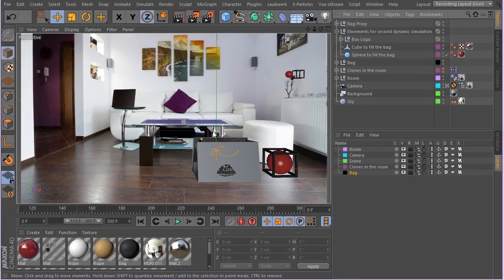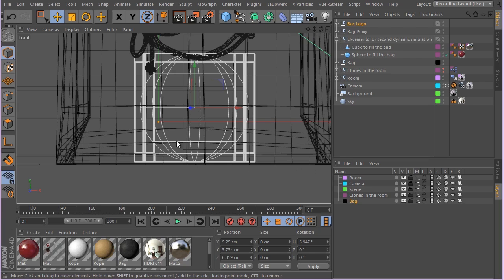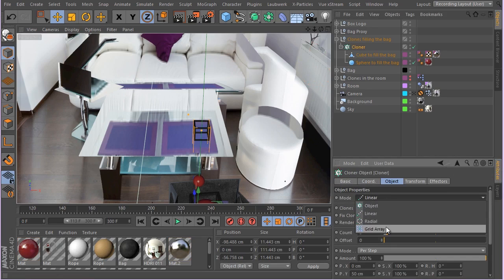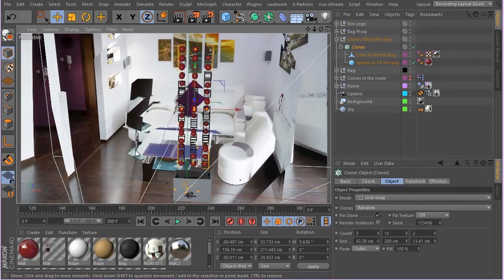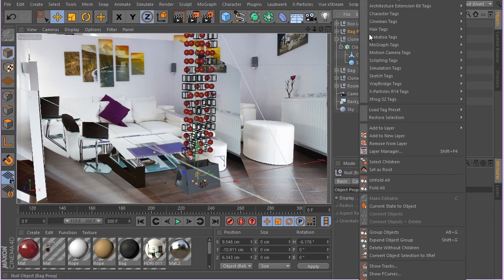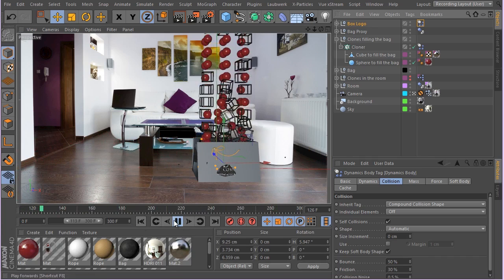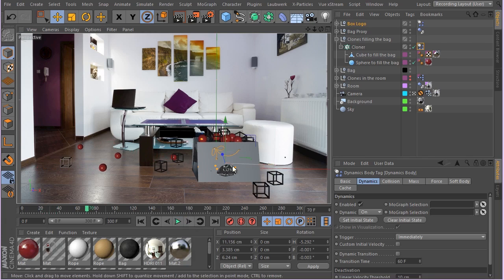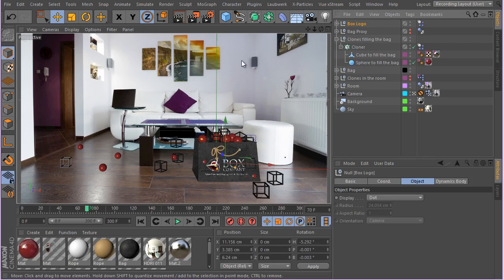Cinema 4d Course | Full and Free | " The BOX Project " | Section 04, Lesson 05